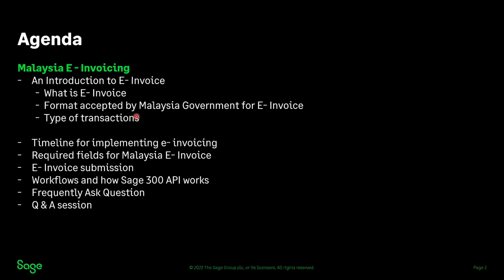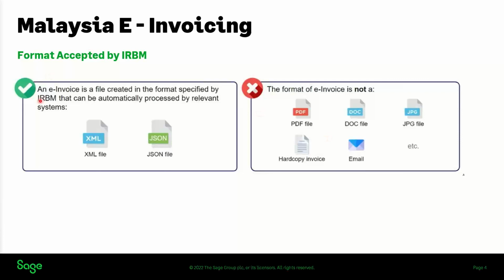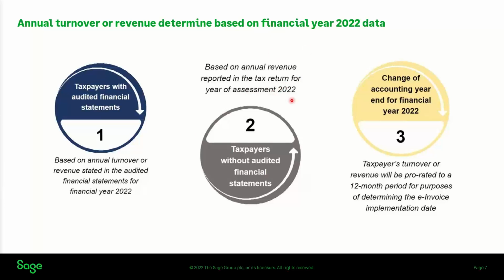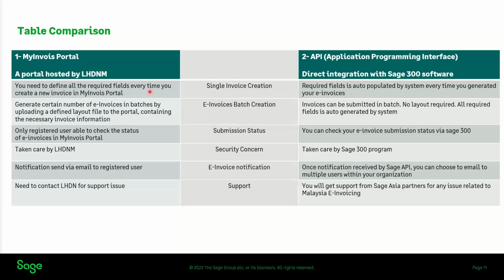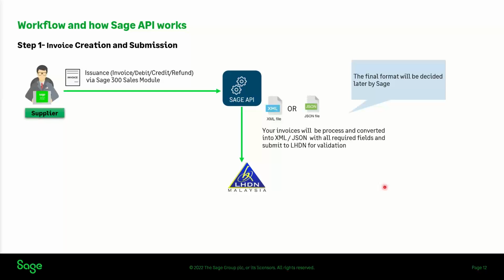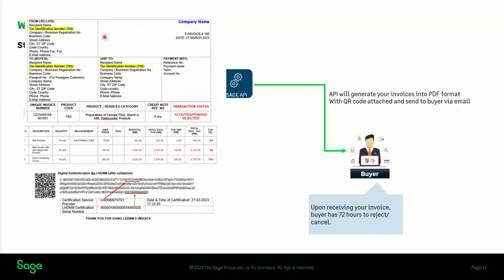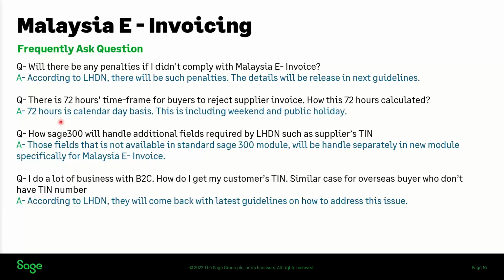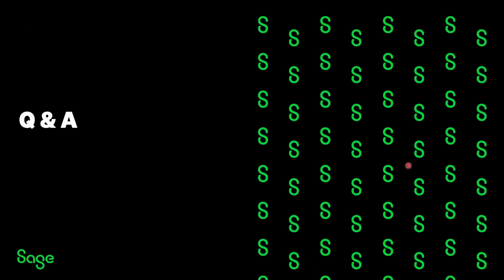Sage 300 Customer webinar: Get ready for e-Invoicing in Malaysia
Preparing for the implementation with Sage 300 and e-Invoicing

Join us to learn how the Sage 300 E-invoice module can send and receive e-invoices through the network, the fundamentals and how organisations connect to the network.

Key takeaway:

- Learn what's E-Invoicing
- Introduction and background
- Timeline for mandatory electronic invoicing in Malaysia
- Discover how organisations can benefit from Sage 300